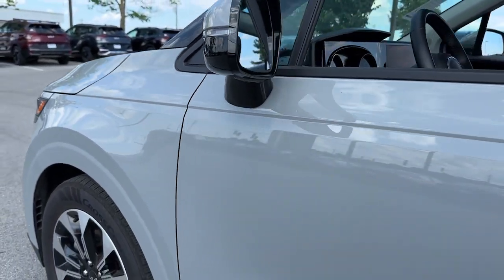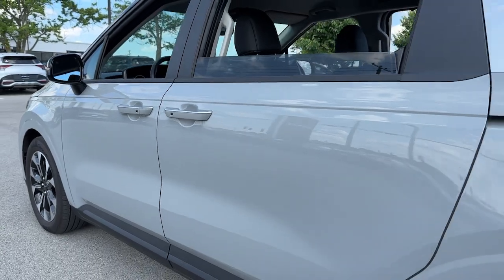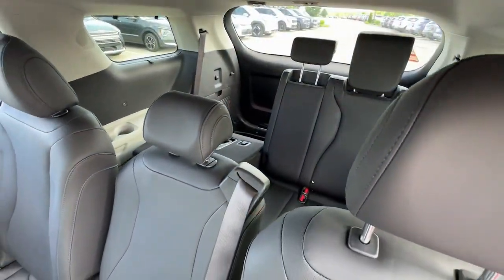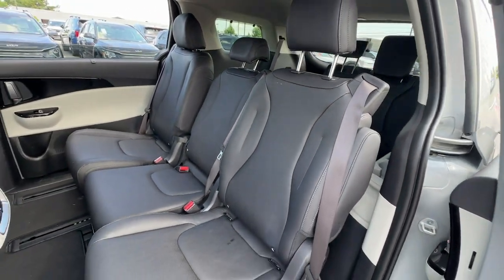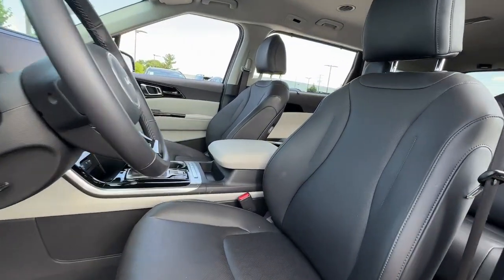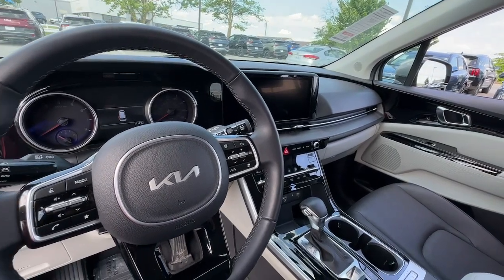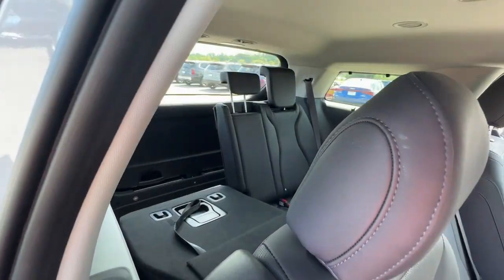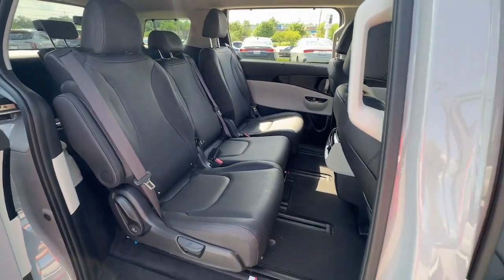2023 Kia Carnival EX KY Nicholasville, Lexington, Richmond, Wilmore, Danville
Pre-Owned 2023 Kia Carnival EX available at Car Town Kia located in 3120 Lexington Rd, Nicholasville, KY, 40356. Servicing the Nicholasville, Lexington, Richmond, Wilmore, Danville area.

Get acquainted with the  2023  Kia Carnival.  This impressive Carnival delivers luxury-car driving manners and family-friendly space and comfort. Smooth-riding, powerful and pleasant to handle, it offers a host of modern conveniences to make traveling more relaxing than ever before. These are just some of the great options this vehicle comes with: Apple Carplay®/Android Auto®, Navigation System, Keyless Entry, Heated Mirrors, Satellite Radio, Power Liftgate, Back-Up Camera, Power Driver Seat, Rear A/C, Bluetooth® Connection. Make roadtrips a delight in this comfort-focused Carnival. Come in for a test drive. Our team will make it the best part of your day.